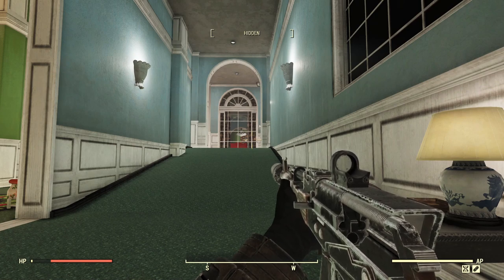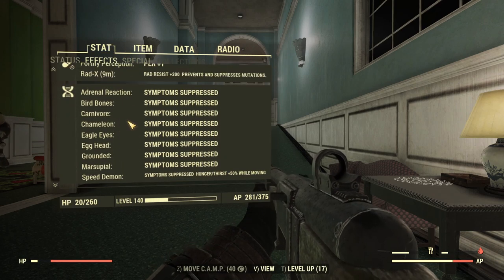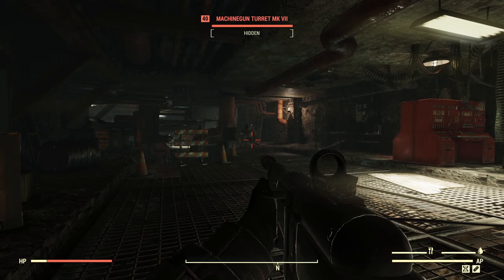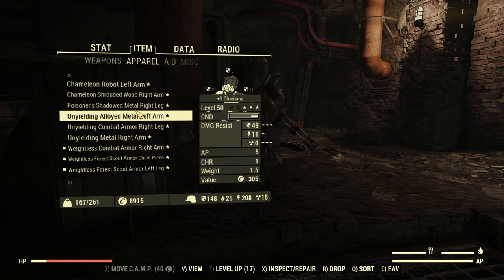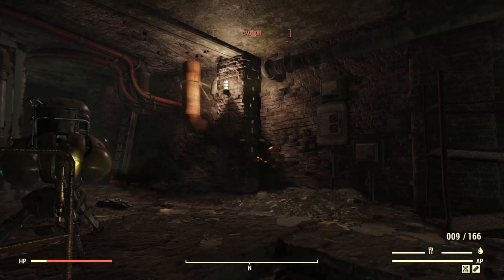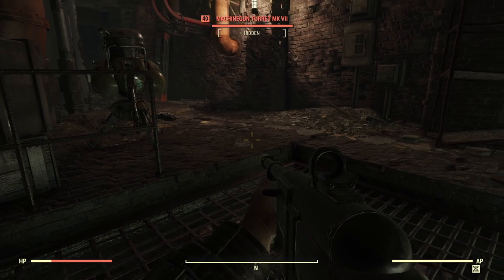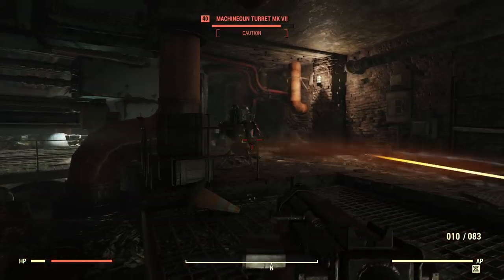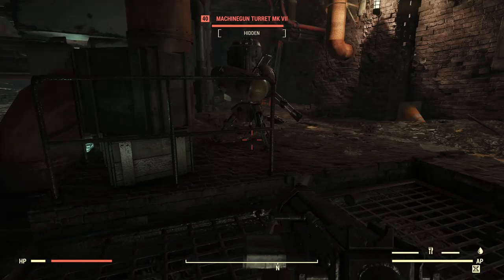Fallout 76 Stealth and Sneak, Episode 4: Move Speed, Weightless Armor and Weapon Noise